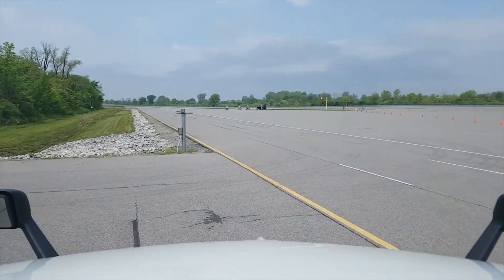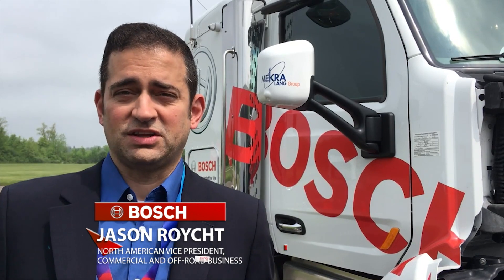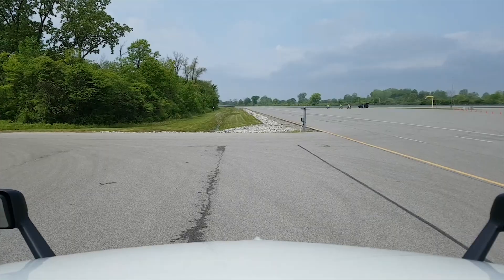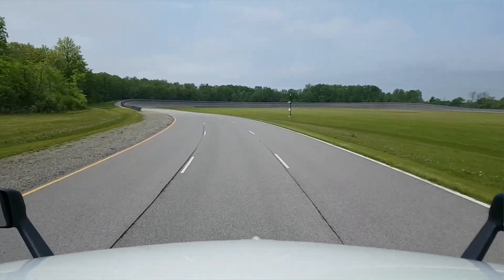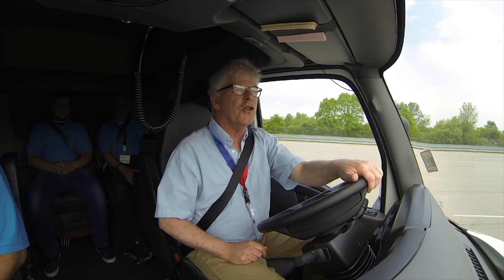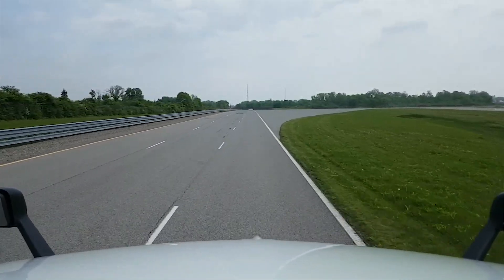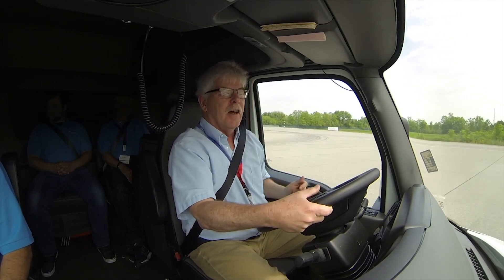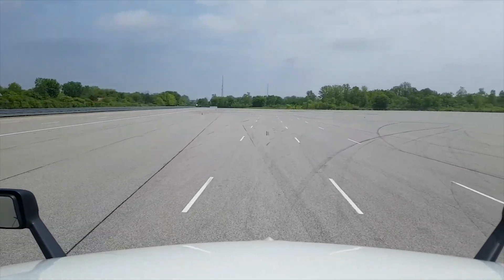On the Spot Bosch Servotwin Steering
Bosch’s Servotwin steering system was unveiled at a recent technology showcase event called the Bosch Mobility Experience. The system uses electric motors to modulate the driver’s steering effort under various conditions. It also provides an electric steering backup in case of engine or hydraulic steering system failure. Bosch says this redundancy will be necessary in the automated vehicle environment.